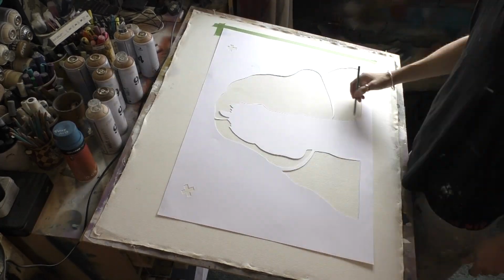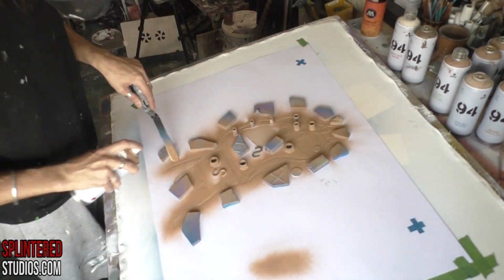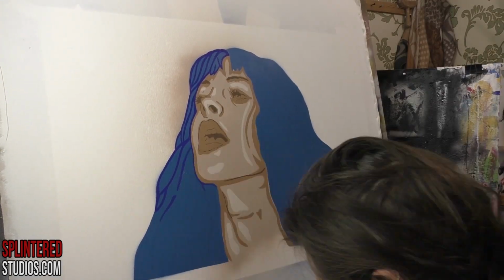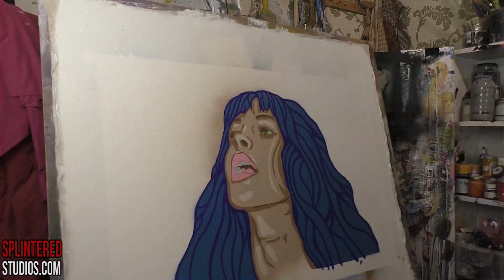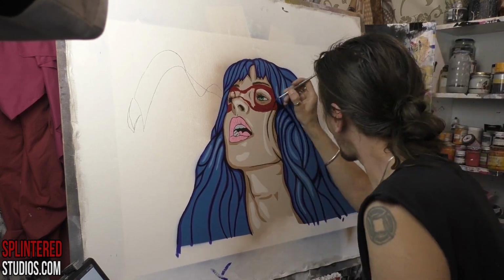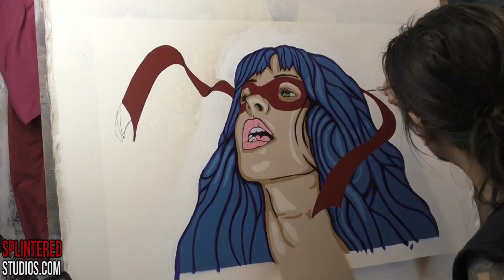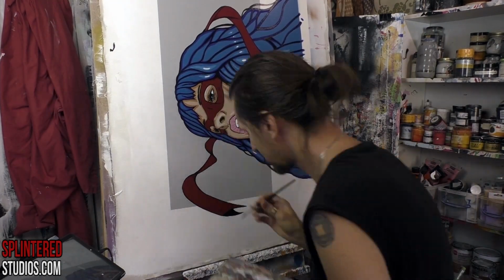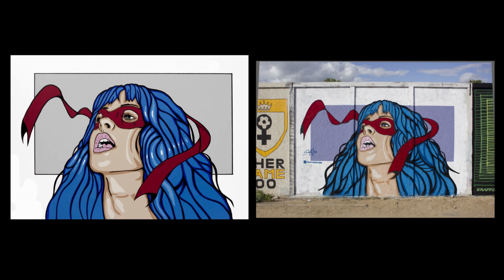BREATHE - Stencil and Spray Paint ART - Practicing for Mural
Breathe

Thanx
Steve